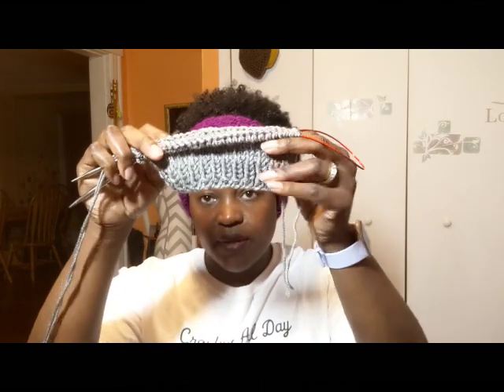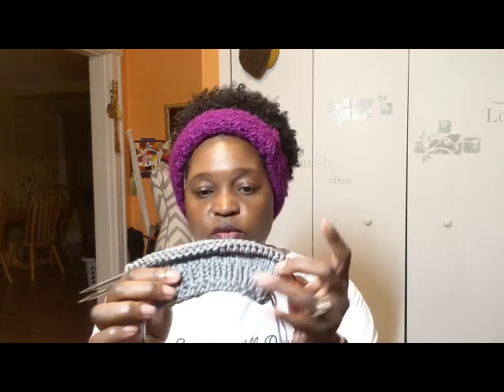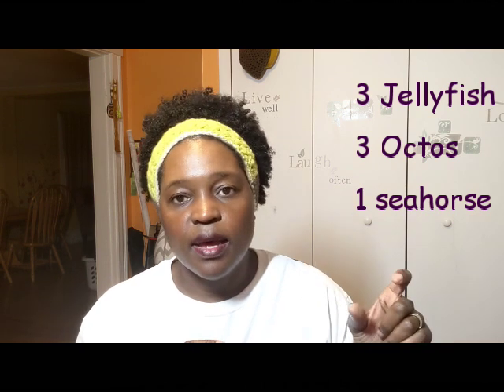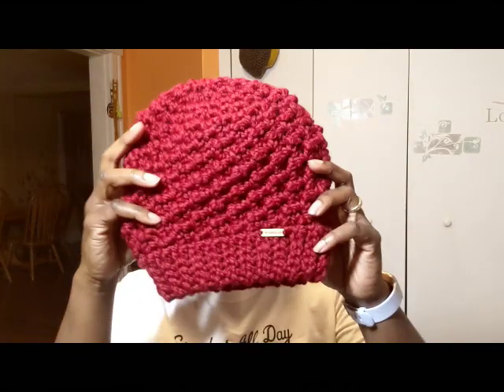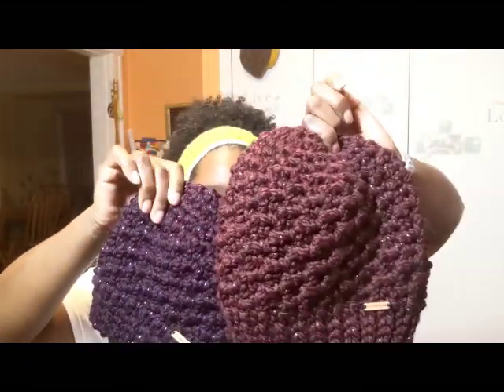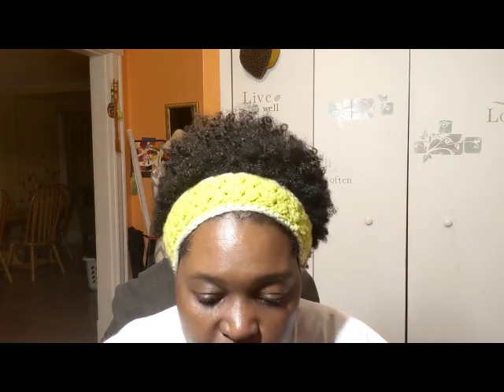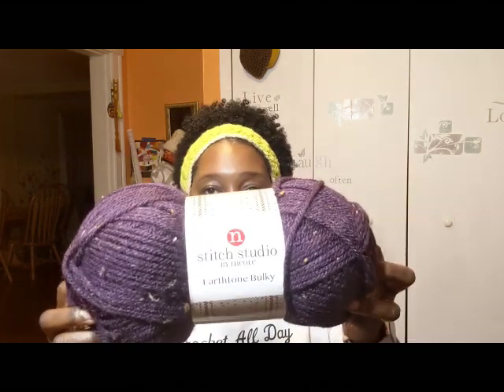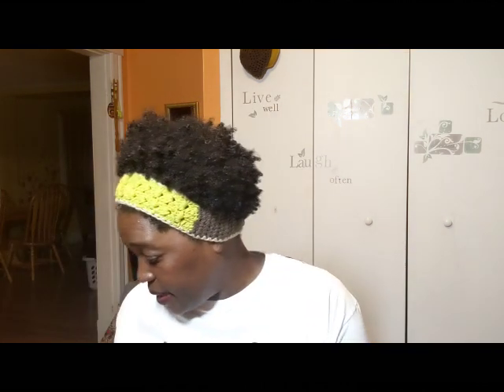Dabblings E72: Back to Back Fairs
Back to back craft fairs, faux fur poms for the win

PATTERNS MENTIONED
All my designs can be found via the Ravelry/Etsy links above
GIL the gnome
Ear Warmer

ETSY SHOPS
Wooden/Suede Labels/Tags